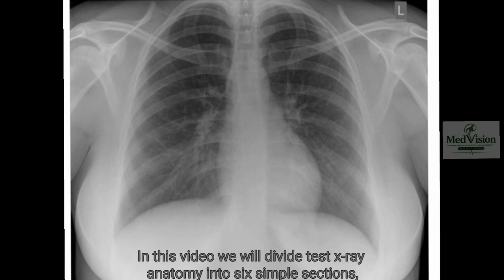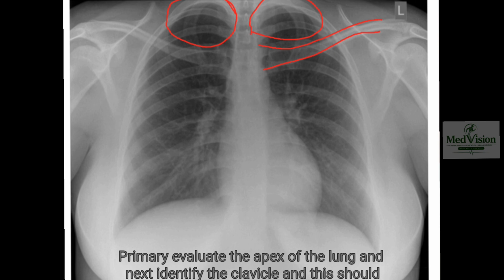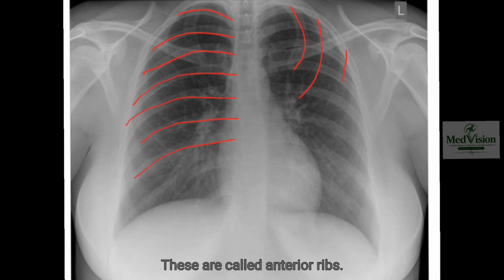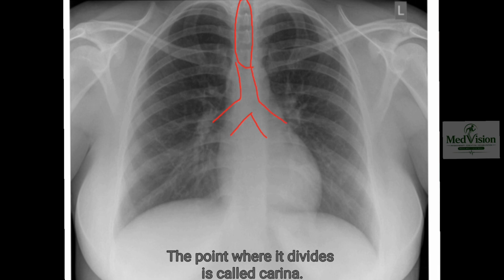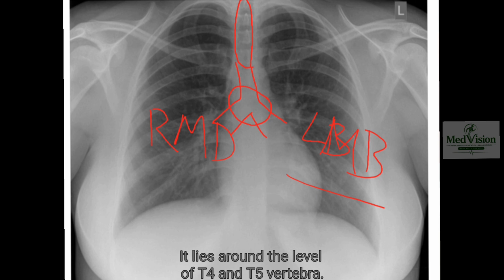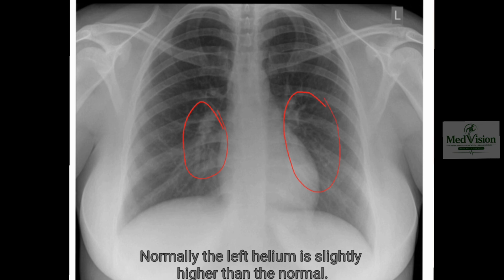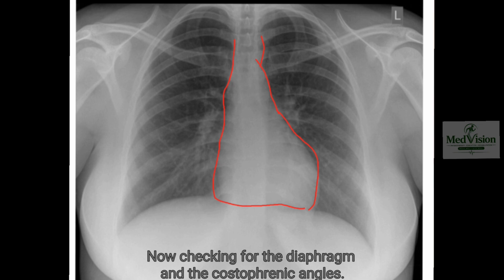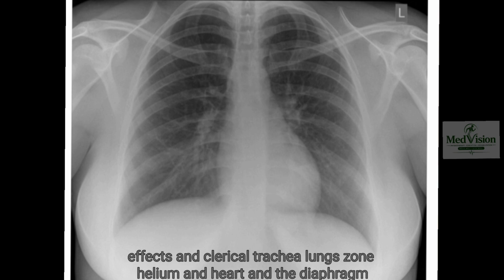Stop Guessing! Learn Chest X-Ray Anatomy in Minutes 😱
Learn Chest X-Ray Anatomy in a simple and systematic way! In this video, you will understand how to read a chest X-ray step by step—from apex to diaphragm—just like a professional.
Whether you're a medical student, physiotherapy student, or beginner in radiology, this video will help you identify all important structures clearly and confidently.
🧠 What You’ll Learn in This Video:
✔️ Apex of lungs & clavicle positioning
✔️ Trachea & carina identification
✔️ Lung zones (upper, middle, lower)
✔️ Hilum anatomy (right & left differences)
✔️ Cardiac shadow & heart borders
✔️ Diaphragm & costophrenic angles
Many students feel confused while reading chest X-rays. This video gives you a systematic approach so you never miss any important structure again.